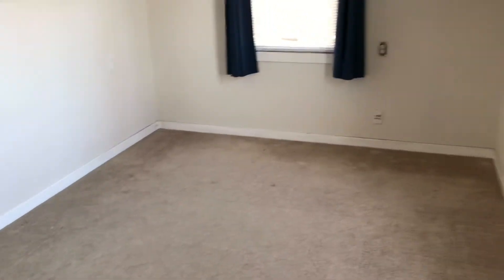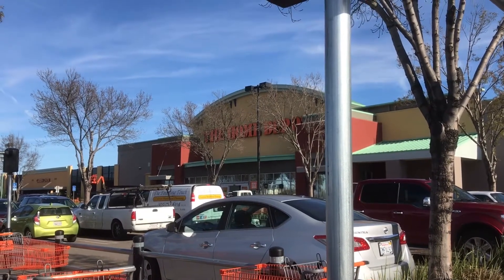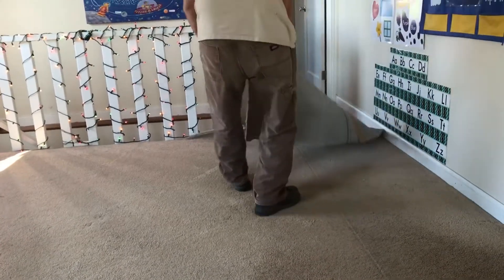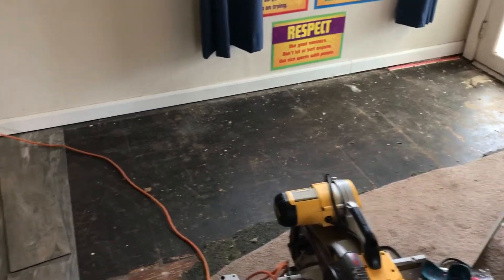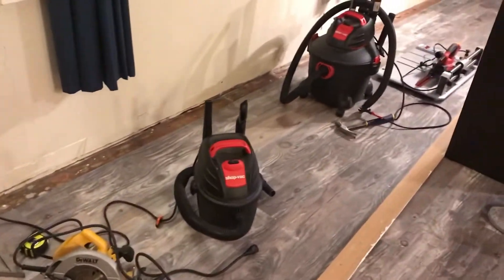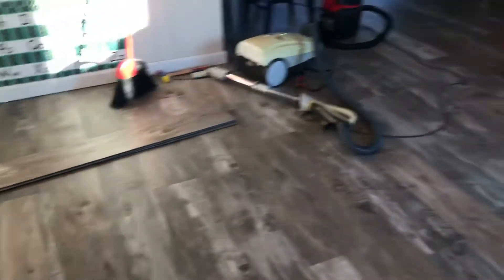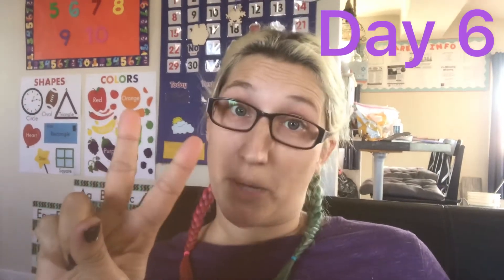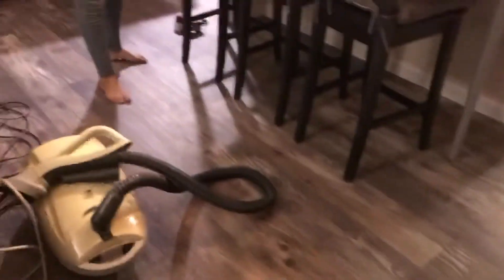DIY Installing Vinyl Floors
Join us on a 6 day DIY vlog of us ripping up the carpet & putting down vinyl floors upstairs of our house. It was a LONG 6 days but the floors look GREAT!